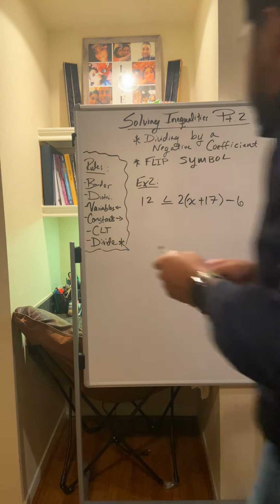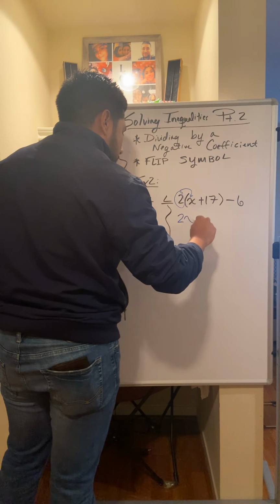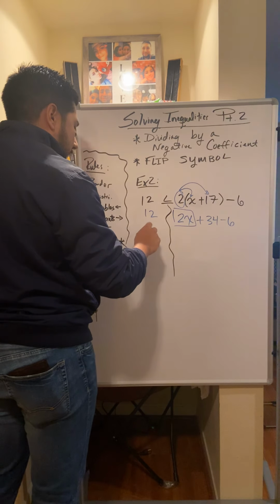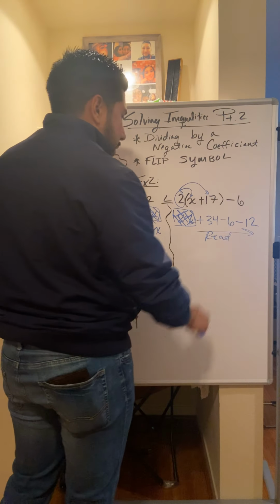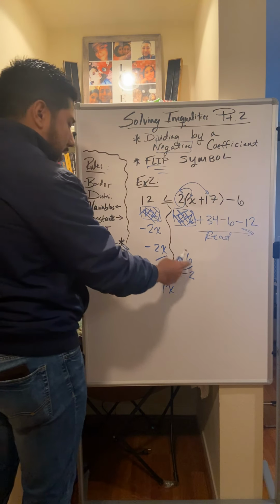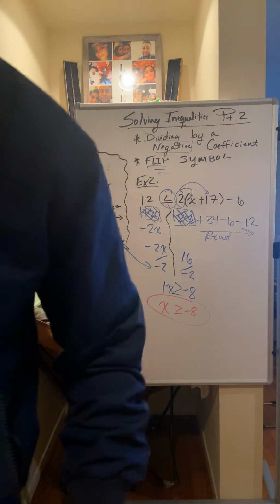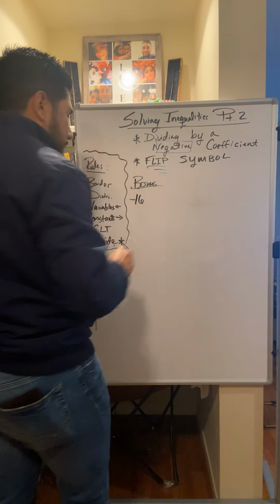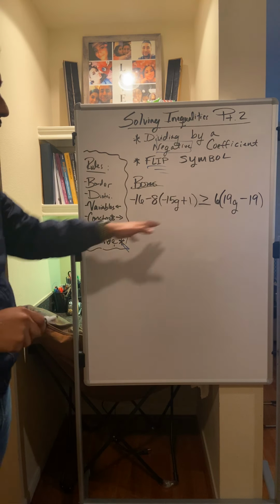Solving Inequalities pt. 2-2